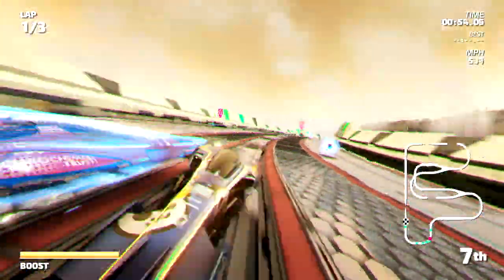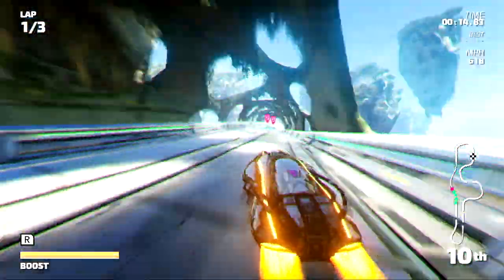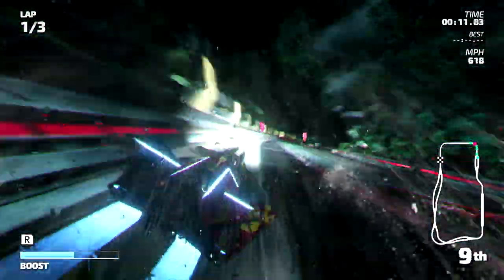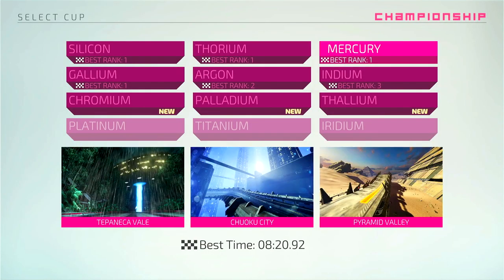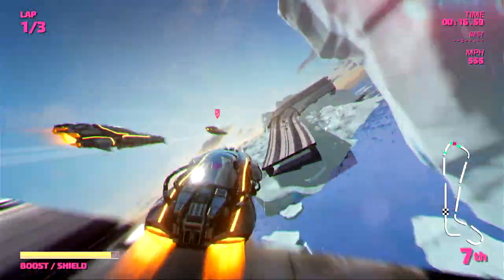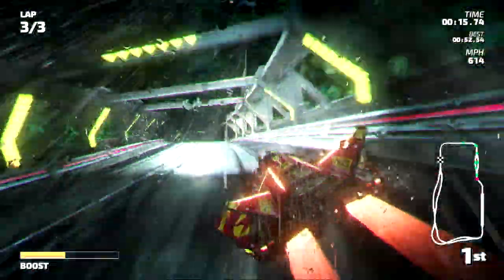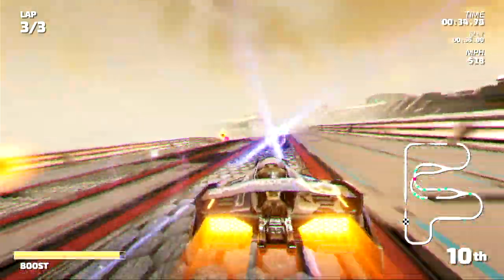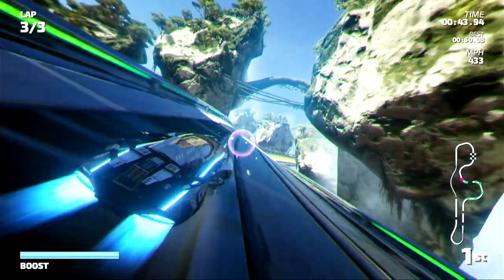Fast RMX Review (Nintendo Switch) | Kutski Reviews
Not a new game, in fact this was probably the first game I played on the Switch at launch, before I even played Zelda BOTW! Somewhere between Wipeout and F-Zero, this seemingly forgotten futuristic racer is still the answer to everyones cry's for a new Nintendo to make a new F-Zero!!

Some more key words to help people find me:
sony playstation xbox dreamcast ps4 ps5 n64 snes nes Neo-geo arcade retro game gaming review reviews kutski ktra